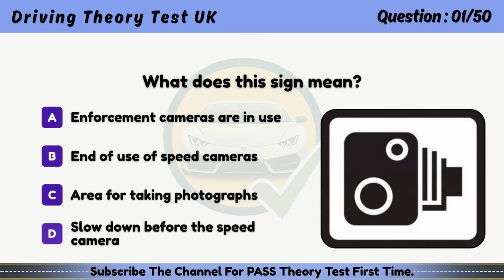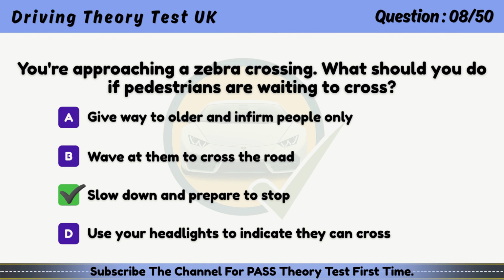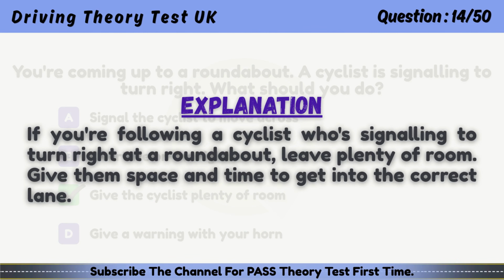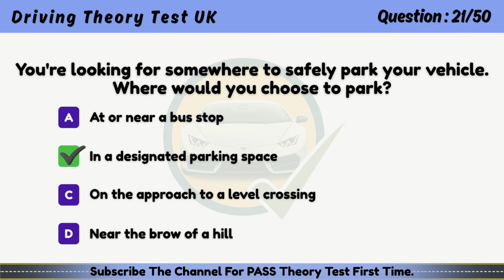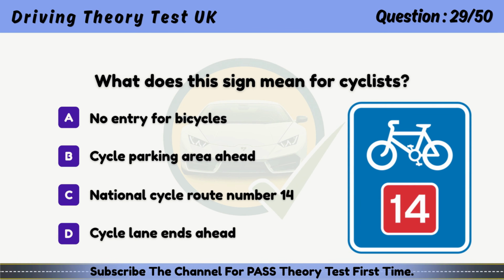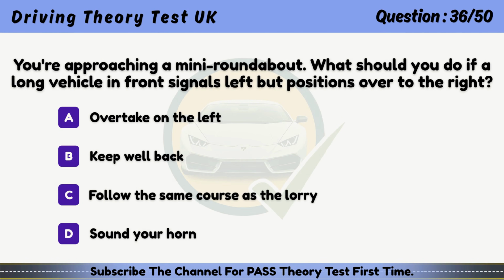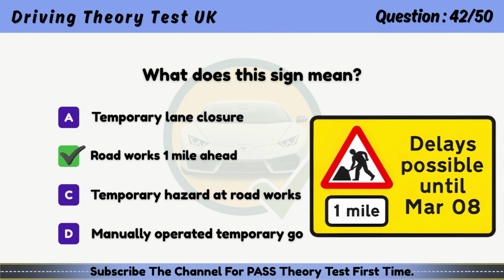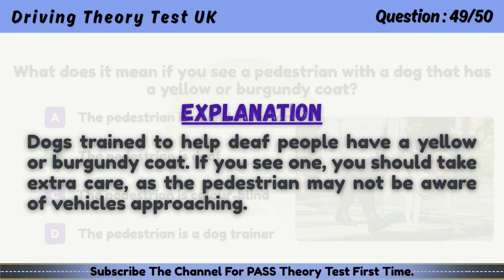Theory Test 2026 UK | 🚦 Driving Theory Test UK 2026 ( Full UK Theory Mock Test) | PASS FIRST TIME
Welcome to the UK Driving Theory Test 2026 Full Mock Exam Practice — Part 77! 🚗

This is your complete DVSA-style mock test for 2026, packed with real theory test questions to help you pass your UK driving theory test first time. Work through every question, pause before each answer, and treat this like the real test — because the more you practise, the more confident you'll feel on test day.

🎯 What this mock test covers:
✅ 50 official DVSA-style theory test questions
✅ Full explanations for every answer
✅ Questions updated for the 2026 DVSA question bank
✅ Road signs, rules of the road & hazard awareness
✅ Designed to simulate real UK theory test conditions

📖 How to get the best results:
▶️ Watch in one sitting — just like the real test
⏸️ Pause on every question and answer before the reveal
🔁 Rewatch any questions you got wrong
📝 Note down your score — aim for 43/50 to pass!

📌 Recommended for: UK learner drivers preparing for their theory test, anyone who has previously failed and needs structured practice, and drivers wanting a full 2026 DVSA mock exam experience.

🎯 Your Goal: Score 43/50 — the official DVSA pass mark for 2026.

🔥 WHAT'S COVERED IN THIS VIDEO
✔ 50 DVSA-style multiple-choice questions (2026 updated)
✔ Road signs & road markings explained
✔ Hazard perception tips & common mistakes to avoid
✔ Motorway rules & driving behaviour

⏰ Timestamps
00:00 – Introduction
00:35 – Questions 1–10(Driving Theory Test Revision)
07:41 – Questions 11–20 (UK Theory Test 2026)
15:32 – Subscribe & Comment
15:56 – Questions 21–30(Road Signs for Driving Test)
22:49 – Questions 31–40(DVSA Driving Theory Test 2026)
30:25 – Subscribe
30:47 – Questions 41–50(theory test revision)
38:03 – Outro

💛 SUPPORT US — KEEP IT FREE FOR EVERYONE
We are on a mission to keep ALL UK Driving Theory Test revision
completely FREE for every learner in 2026. You can help us do that!

all mock tests, road sign videos, and hazard perception guides

🔔 Turn on the bell so you never miss a new mock test!
help them PASS FIRST TIME too!

🚦 HOW TO USE THIS VIDEO
✔ Watch the full mock test in one sitting — just like the real exam
✔ Pause and answer each question before the reveal
✔ Comment your score below — let's see how you did! 👇
✔ Retake the test until you consistently score 43/50 or above